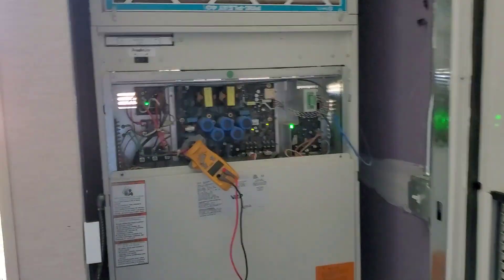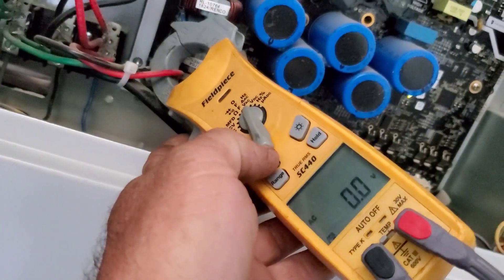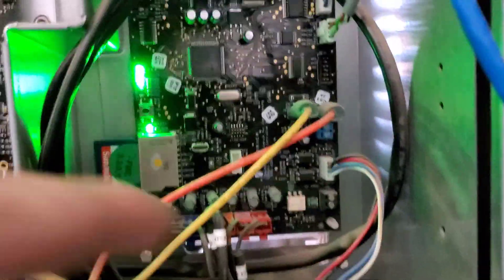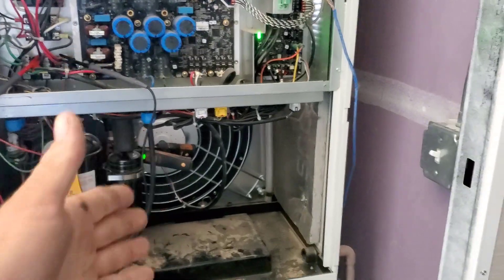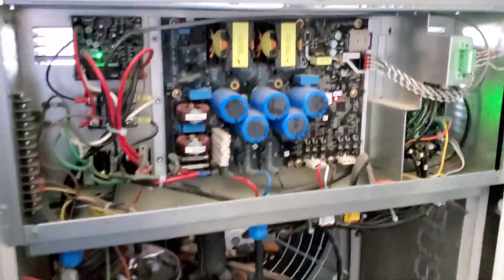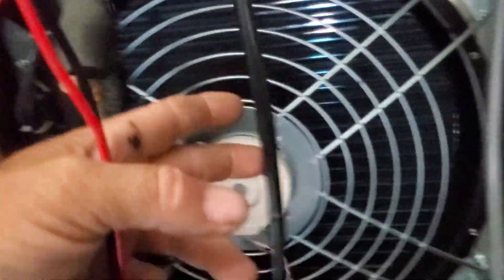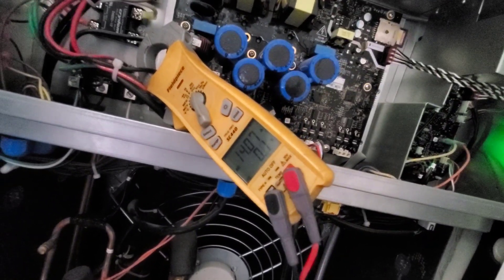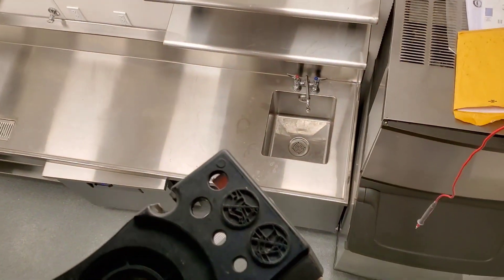"Hotel VRV" - Friedrich and Daikin Inverter Variable Refrigerant HVAC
Diagnostic fun at a new hotel with all variable refrigerant HVAC units.
Friedrich in the wall inverter drive high seer hotel units.
Daikin VRV (Branch box multi fan coil inverter drive split systems)